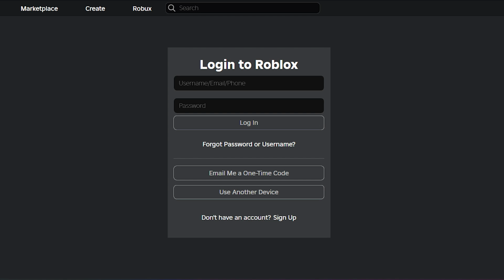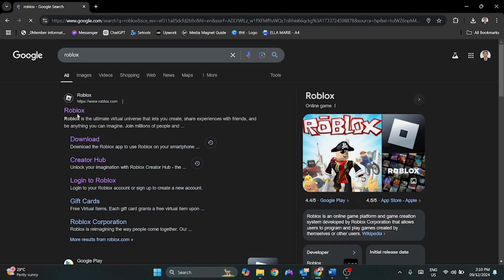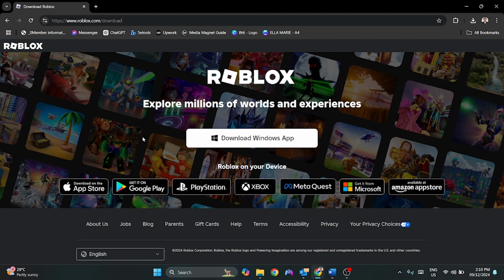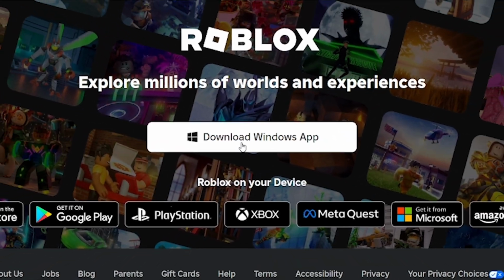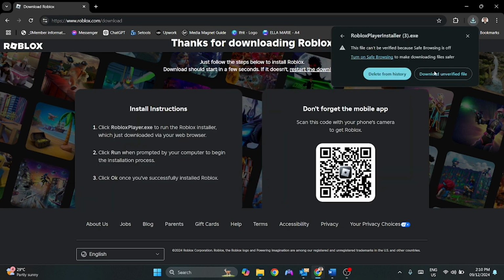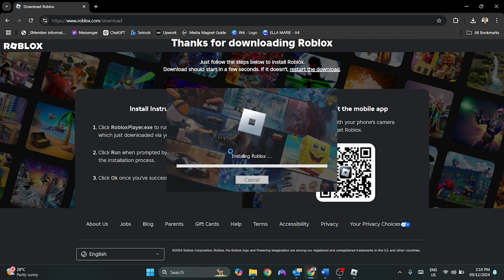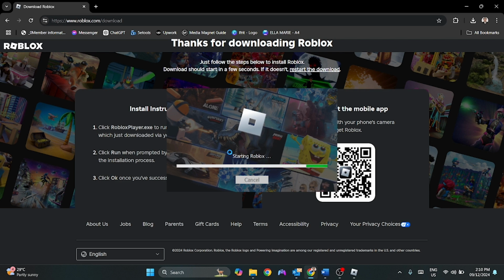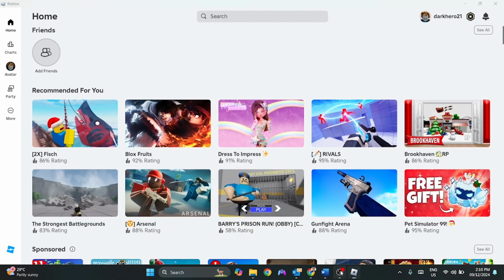How to Download Roblox on PC & Laptop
A complete guide on how to download Roblox for PC or laptop and start gaming instantly.